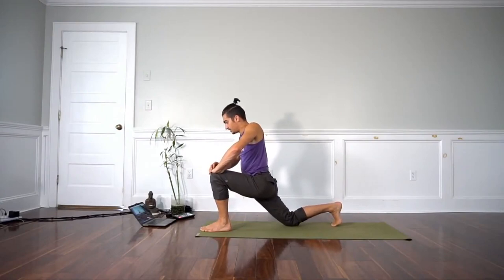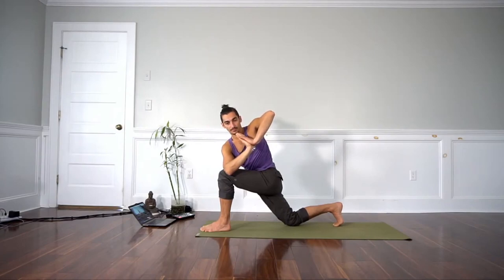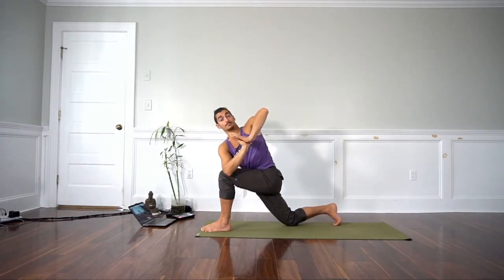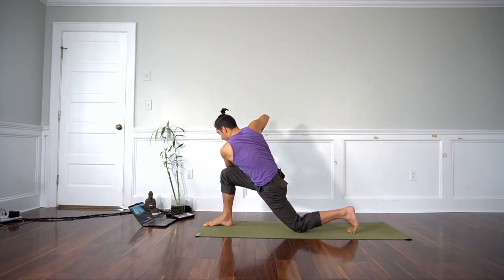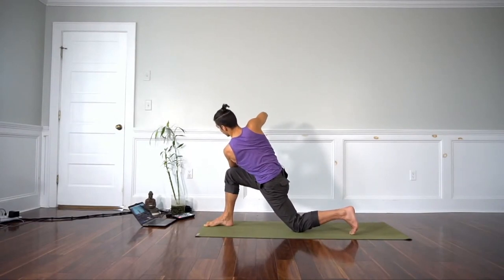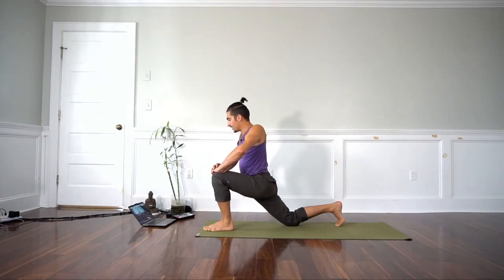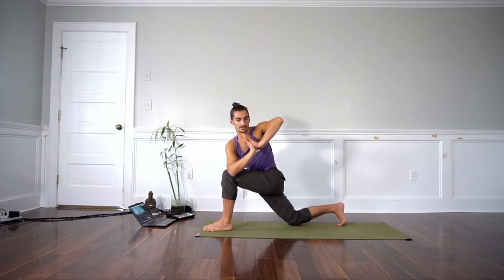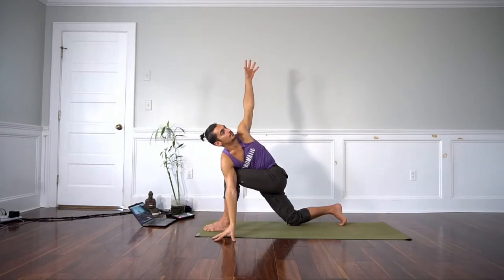Spinal Freedom 5 Part Twist Technique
2. 200 Hour Yoga Teacher Training Online Certification